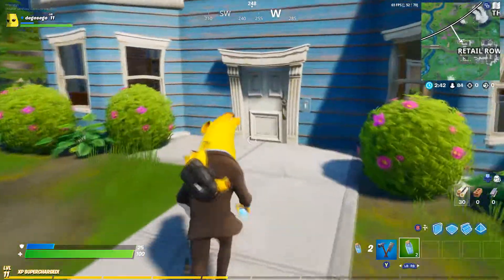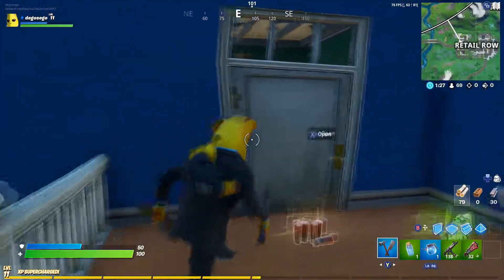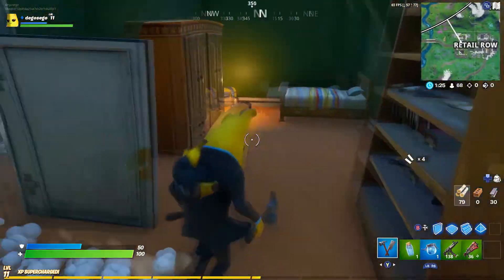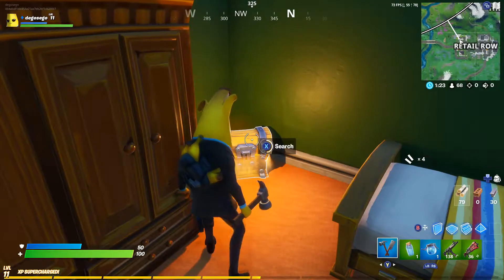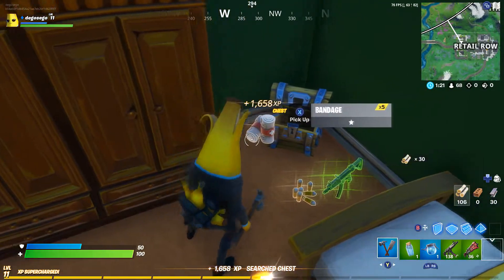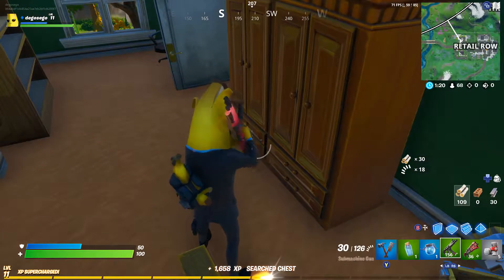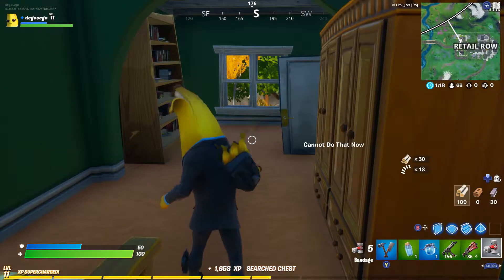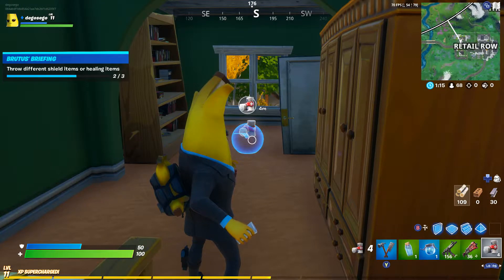FORTNITE - THROW DIFFERENT SHIELD OR HEALING ITEM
BRUTUS BRIEFING / CHALLENGE THROW DIFFERENT SHIELD ITEMS OR HEALING ITEMS